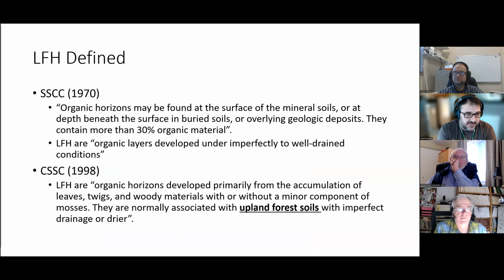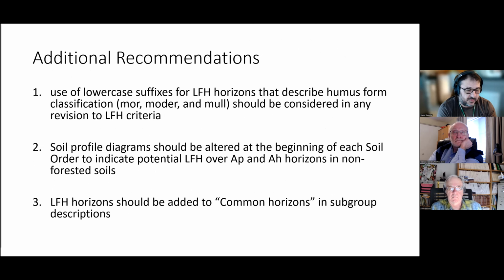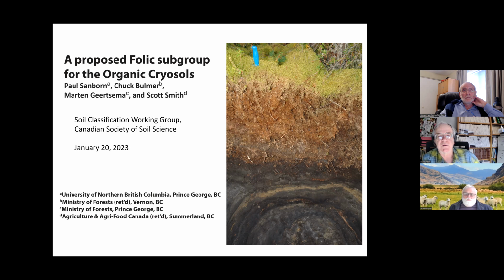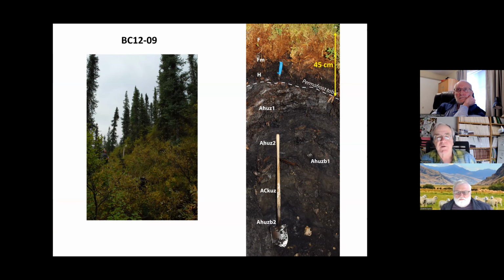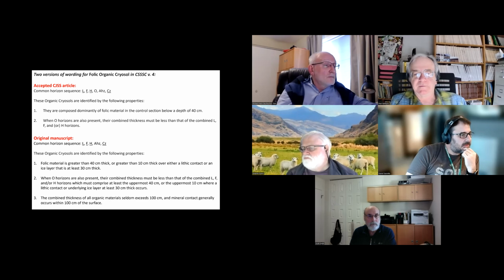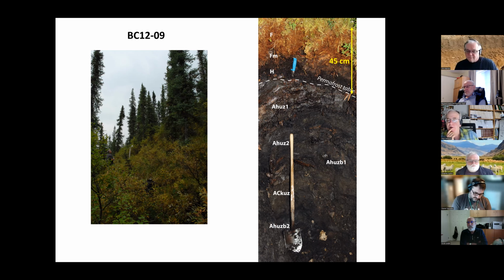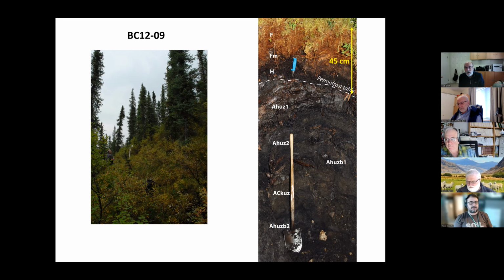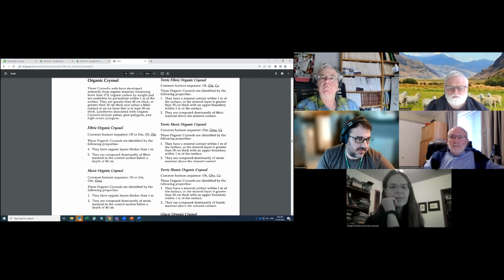CSSC v4 Meeting 2 LFH and Folic Organic Cryosols